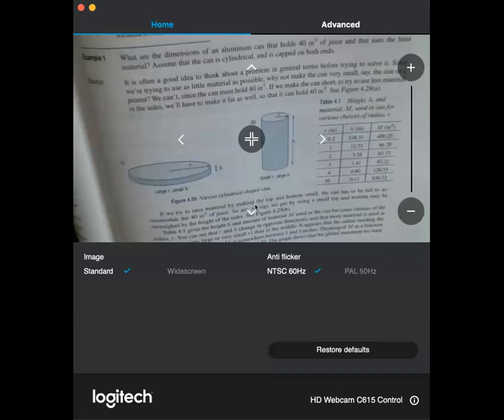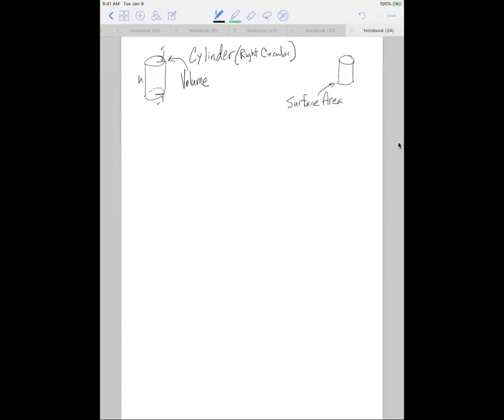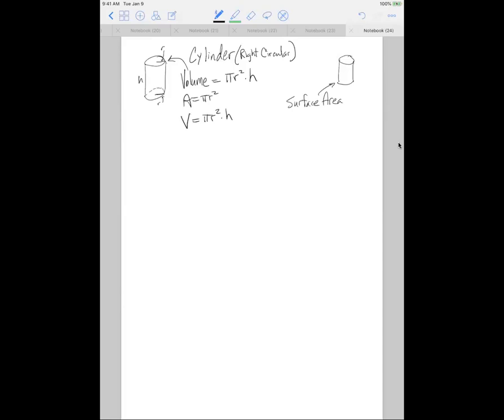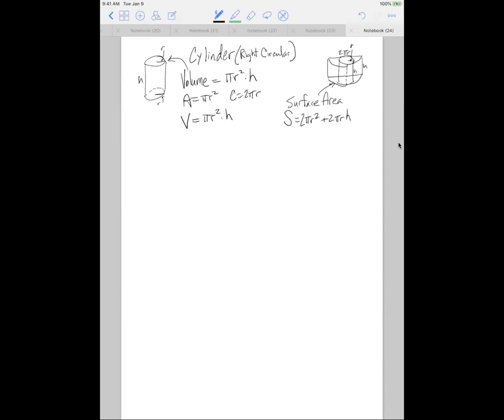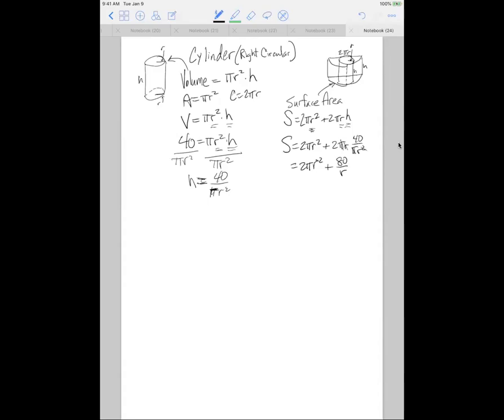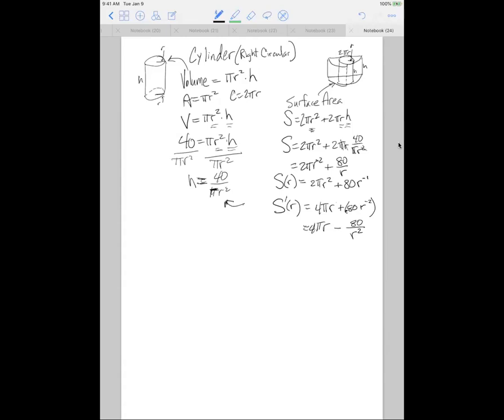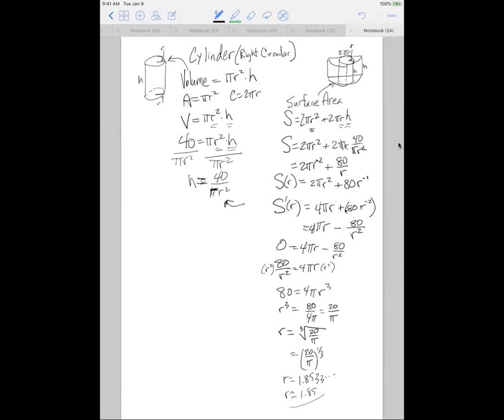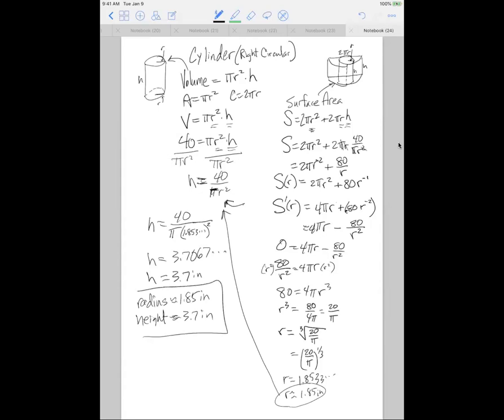4:1 Opti Vol:SA